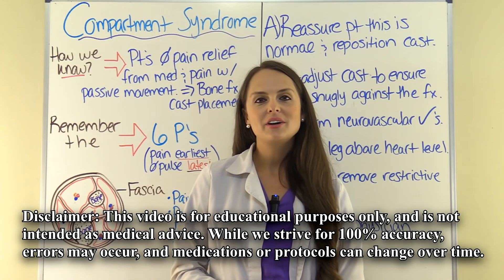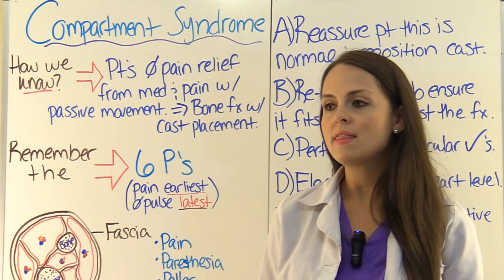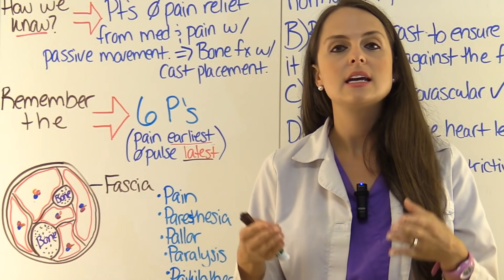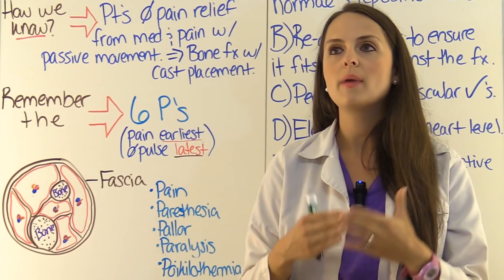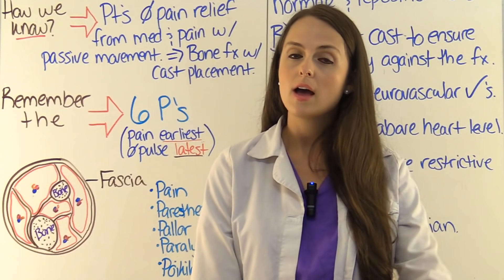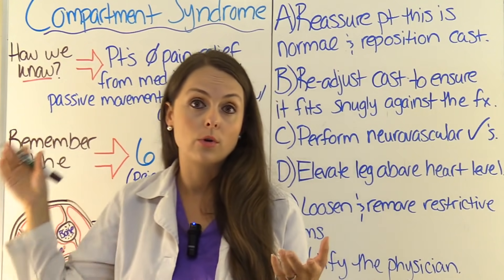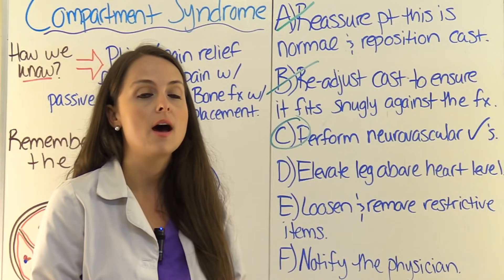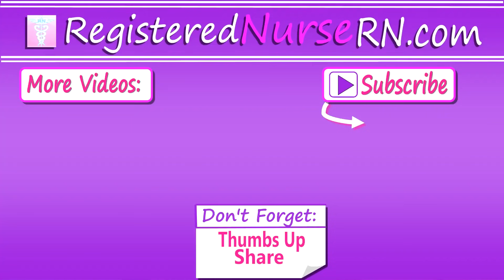Compartment Syndrome Nursing NCLEX Review Question on Interventions and Neurovascular Assessment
Compartment syndrome nursing NCLEX review practice question on the nursing interventions and neurovascular assessment for this condition.

Compartment syndrome occurs when too much pressure is exerted within the muscle compartments found within the fascia.

This can occur when there is hemorrhaging (bleeding) or swelling present after an injury, like with a bone fracture (or with external factors like a cast being too tight or traction). All this can increase the pressure within the compartments. As the pressure builds, this will cut off the blood supply and nerve function to this muscle. If not corrected within 6 hours, the damage is permanent.

Remember from anatomy and physiology that in the leg and arm there are individual compartments grouped together (but separated from one another) that contain bone, muscle, nerves, and vessels. Each compartment usually has its own muscle, nerve, and vessel supply. Fascia is what keeps all these structures in place and separated.

The important thing to remember about fascia when talking about compartment syndrome is that is does NOT expand when pressure increases within a compartment (so there will be no relief within the compartment from the fascia).

Instead the pressure stays within the compartment and causes blood vessel and nerve function to become compromised (diminished). So, ischemia is going to occur to the muscle and distal extremity to the fracture.

Nursing interventions include: keeping the extremity AT HEART level (NOT below. remember you want to maintain arterial pressure and elevating it above heart level will cause more ischemia), loosen and remove restrictive items, notify the physician, perform neurovascular checks (6 P's), prepare the patient for possible bivalvement of the cast, reduction of weight in the traction, or in severe cases fasciotomy.